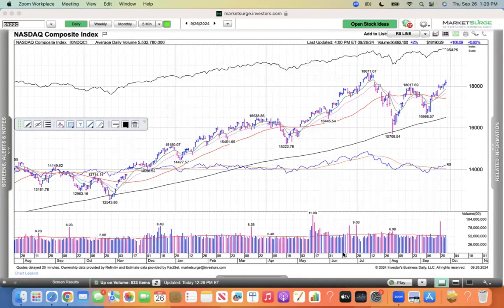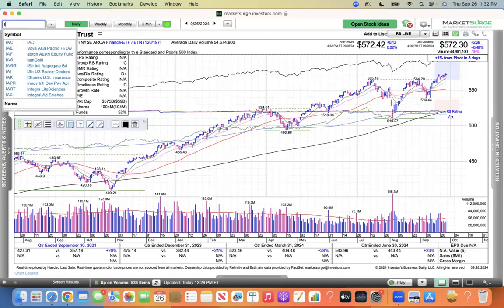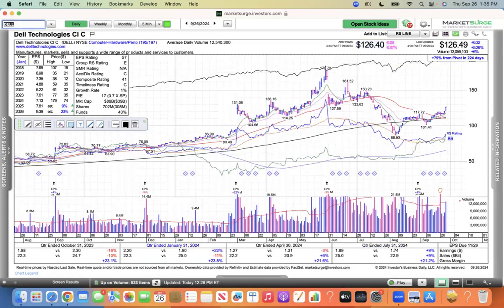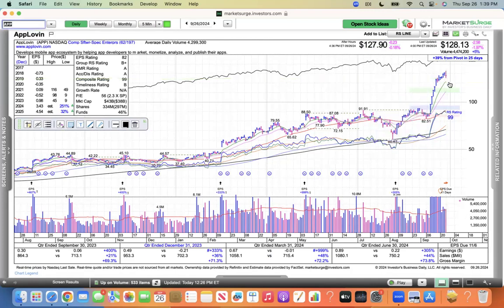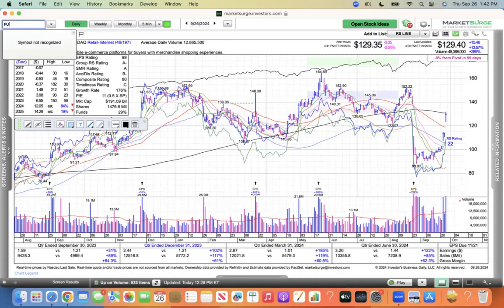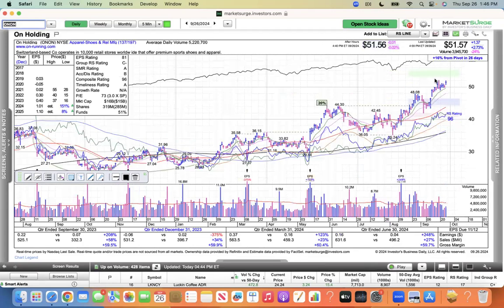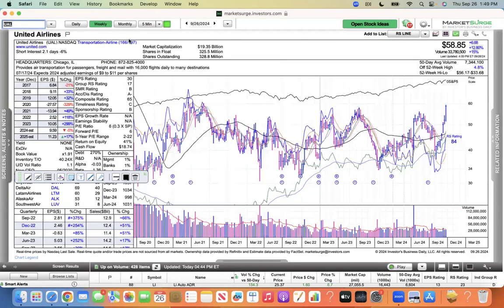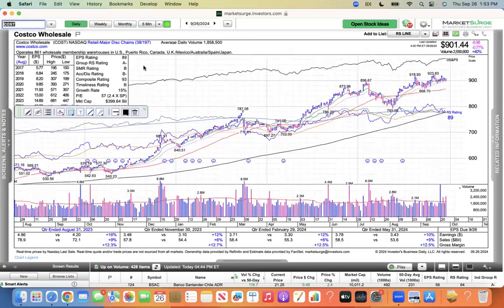Daily Review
This video includes the Nasdaq DJIA SPY IWM AAPL TSLA META NVDA MU STX DELL SMCI  BABA JD PDD ATAT  KWEB FUTU VST CEG GEV APP VRT SFM SN CRS CROX ONON WWW FCX SCCO CCJ GOLD EGO LUV ALK DAL UAL RCL NCLH CCL COST.